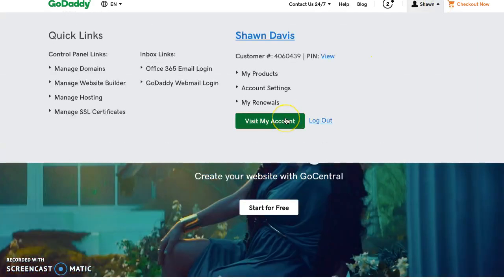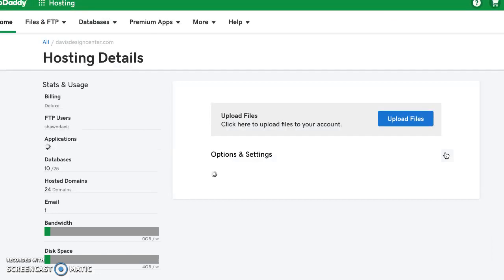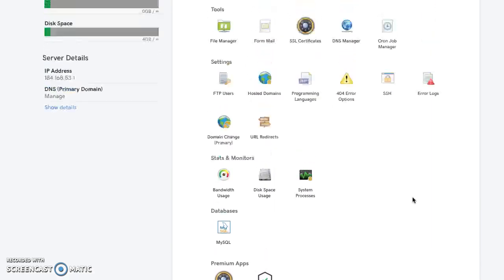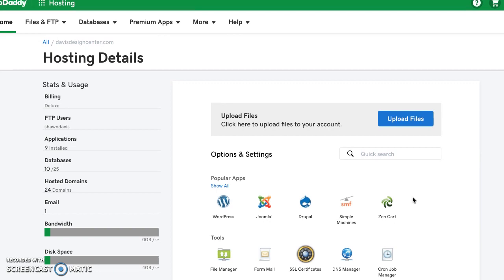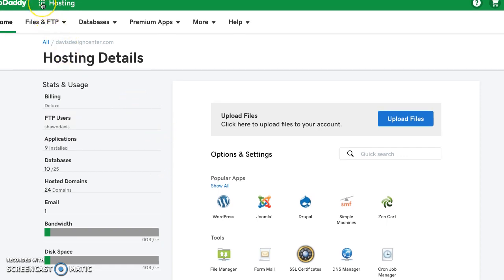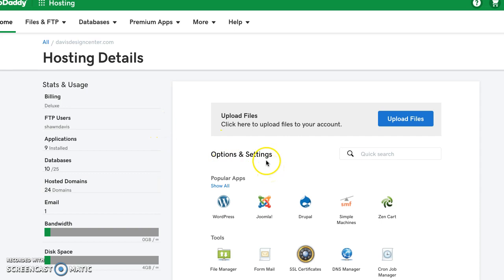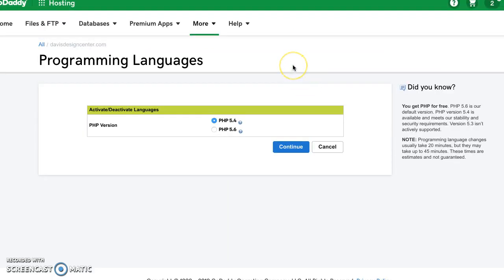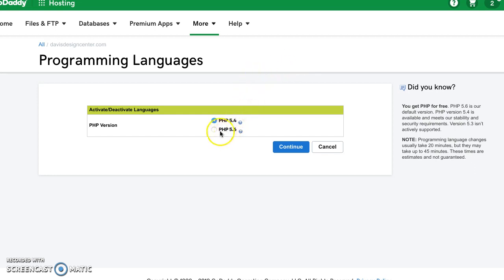Recording #5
GoDaddy Antonio Bryce / New php & New C Panal Explaoned